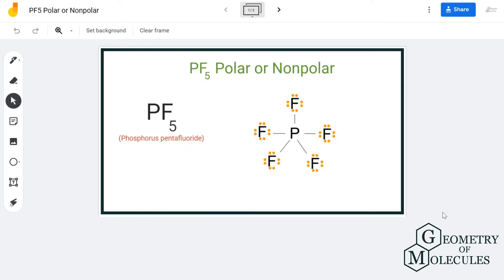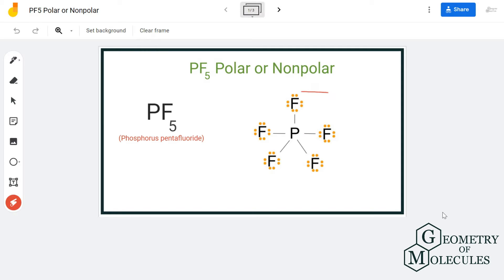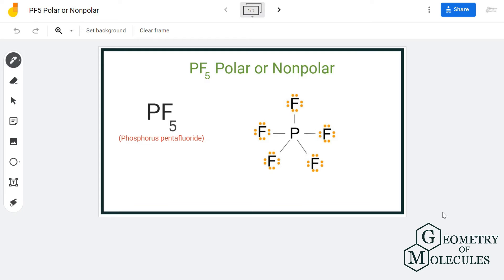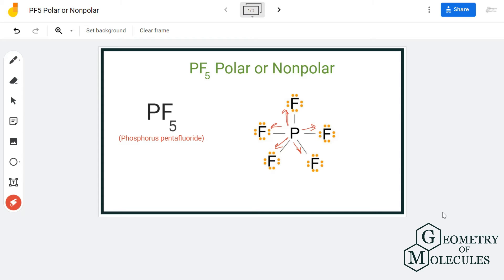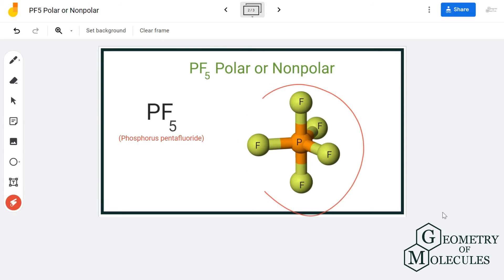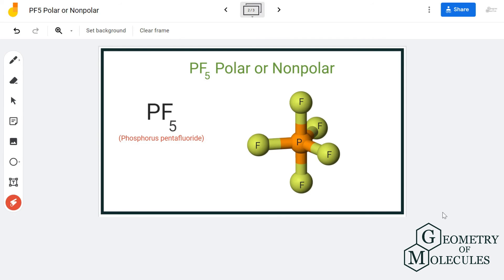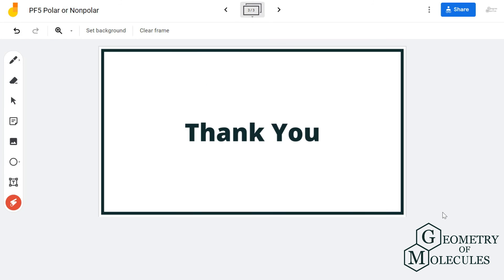Is PF5 Polar or Non-polar? (Phosphorus Pentafluoride)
Hey Guys !

In this video we are going to determine the polarity of Phosphorus Pentafluoride having a chemical formula of PF5.

To know the polarity of this molecule we will first look at the Lewis Structure of Phosphorus Pentafluoride followed by its shape. The Lewis Structure of the molecule helps to determine the net dipole moment in the molecule.

Check out this video to find out if Phosphorus Pentafluoride is polar or nonpolar. And to get more details on its polarity you can also read this blogpost